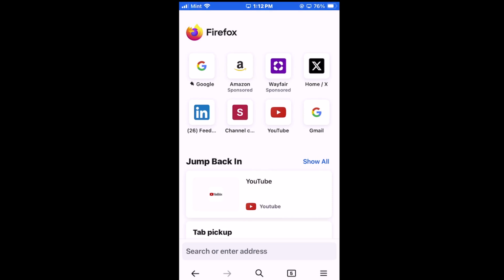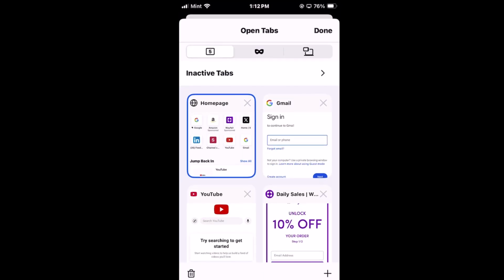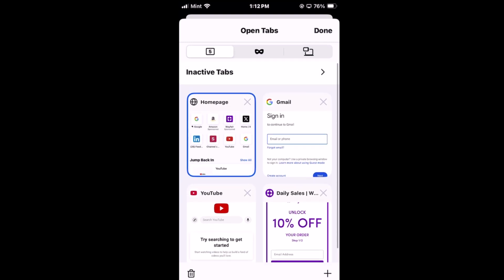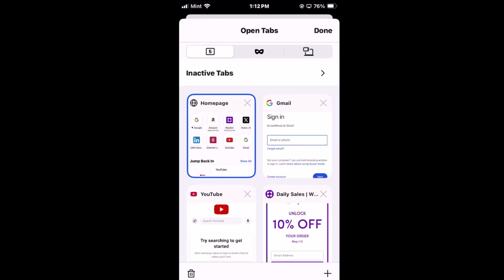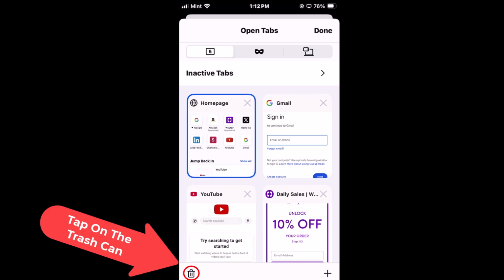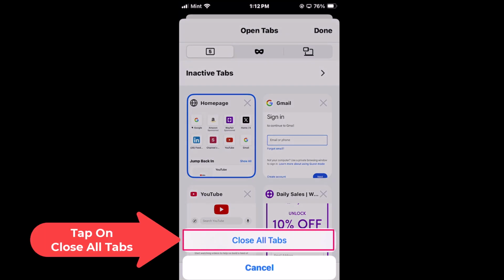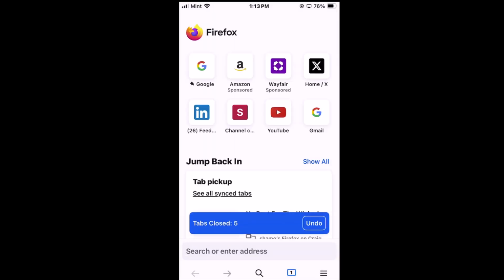How to Close All Tabs at Once in Firefox on iPhone | Quick iOS Tutorial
Need to clear your open tabs quickly in Firefox on your iPhone or iPad? This simple tutorial shows you how to close all tabs at once in the Firefox browser using an iOS device.

Whether you're organizing your browsing sessions or just starting fresh, follow these quick steps to instantly close every tab without having to swipe through them one by one.

Simple Steps
1. Open the Firefox App
2. At the bottom, tap on the "Tab Icon".
3. In the lower left corner, tap on "Trash Can".
3. Tap On "Close All Tabs".
4. In the dialog box that opens, tap on "Close All Tabs".

Chapters
0:00 How To Close All Tabs At Once In Firefox Using An iOS Device
0:18 Open The Firefox App
0:26 Where The Tab Button Is Located On The Firefox Browser
0:36 Tap On The Tab Button
0:46 Tap On The Trash Can And Then Close All Tabs And Groups